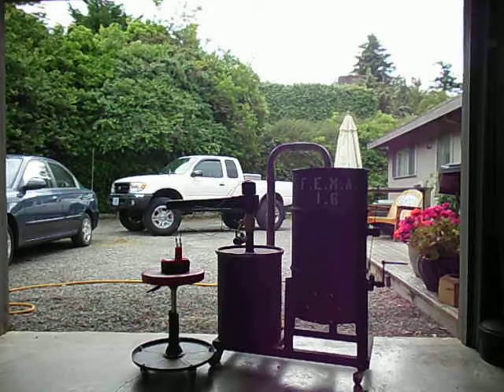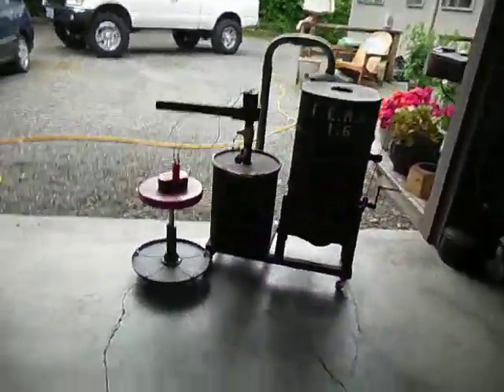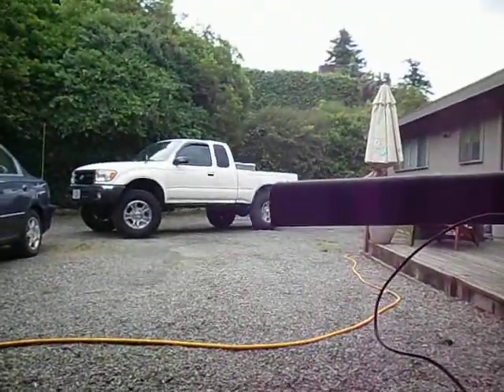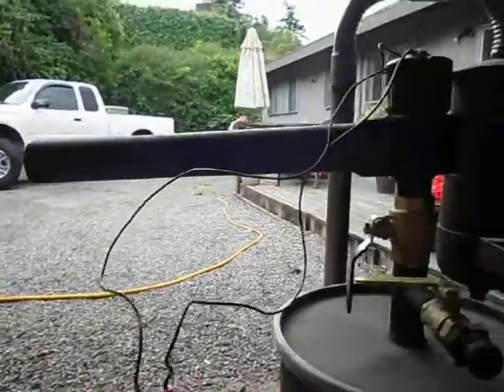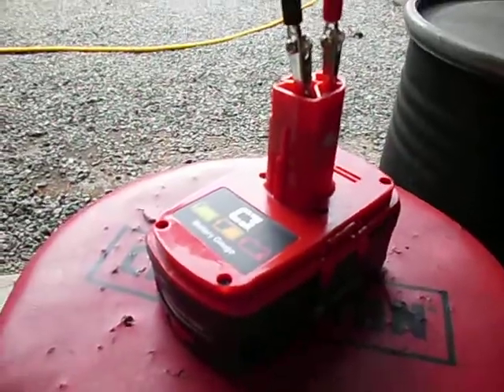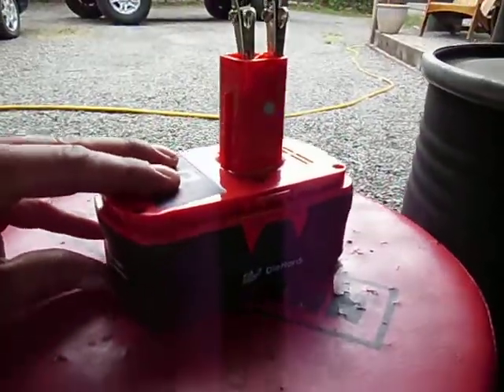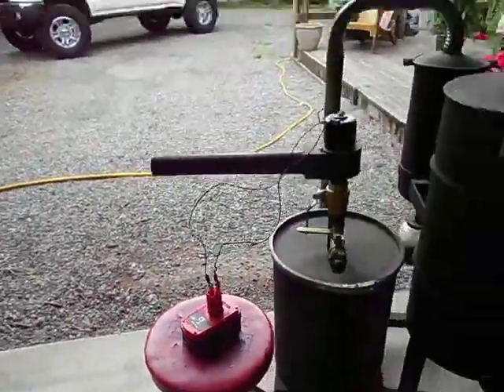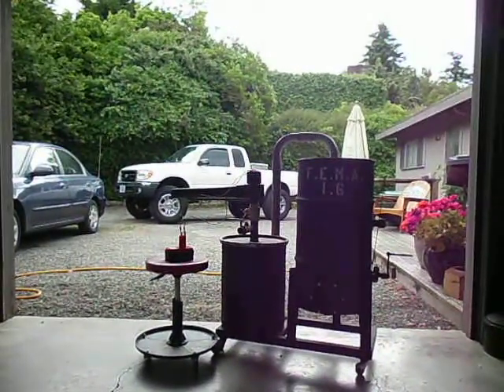Cordless tool battery powered gasifier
In this video i demonstrate using a cordless tool battery to start up my gasifier, this is exactly why i love 12v dc blowers